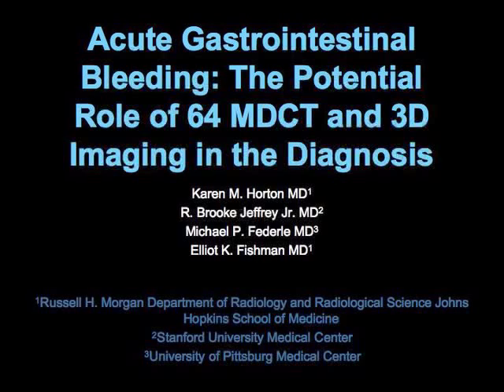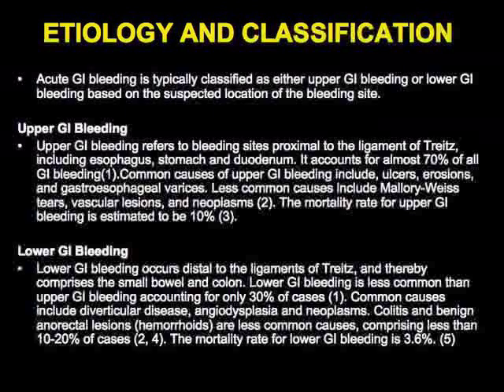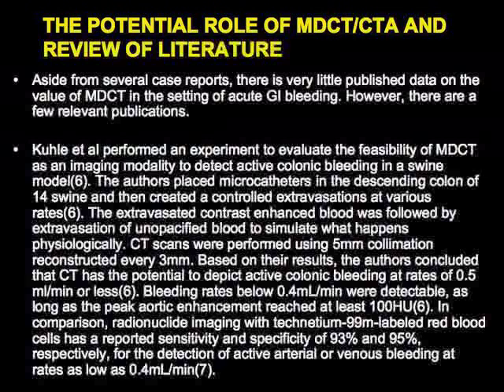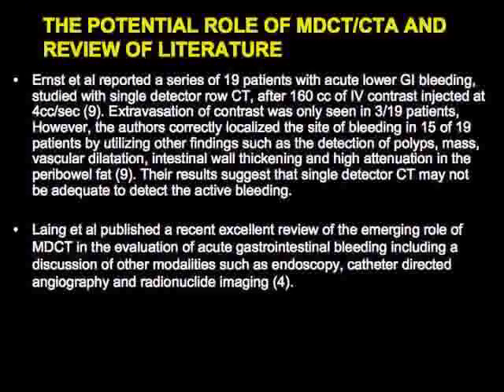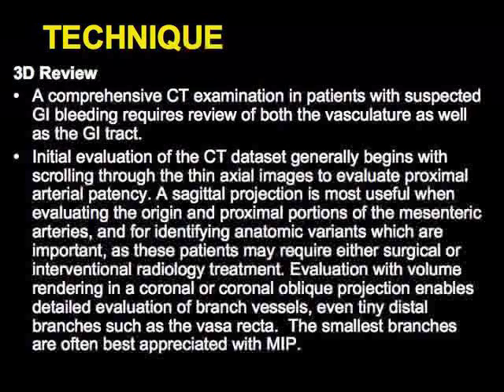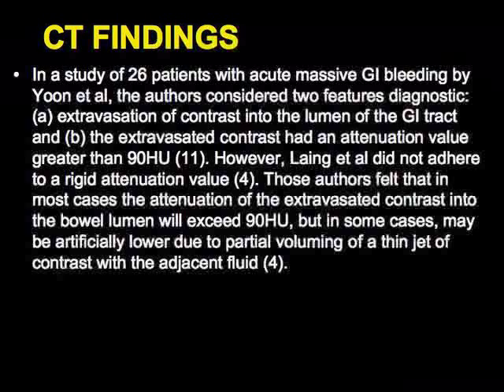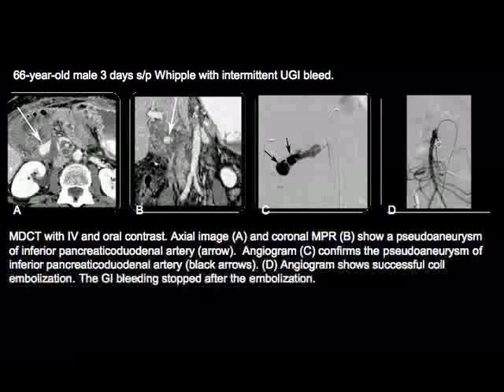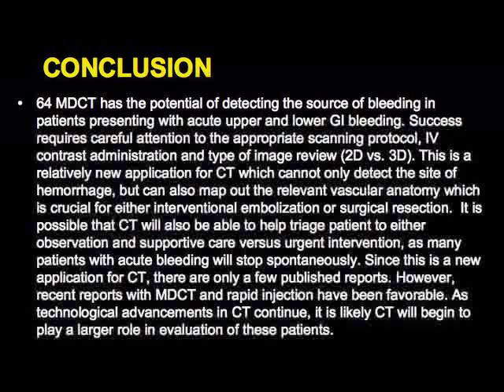Acute Gastrointestinal Bleeding: The Potential Role of 64 MDCT and 3D Imaging in the Diagnosis